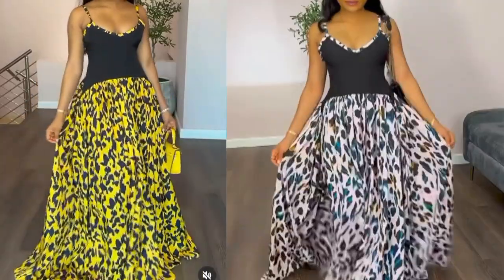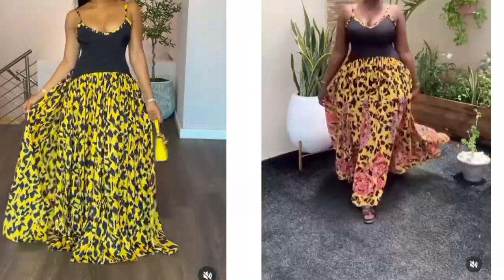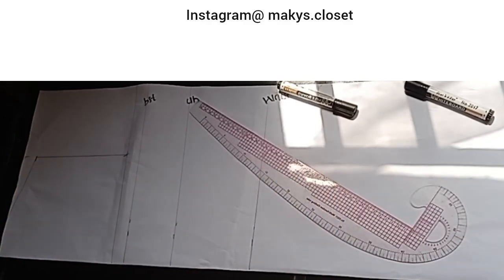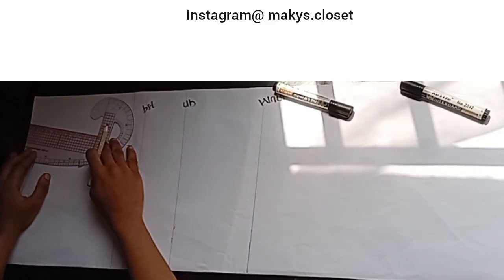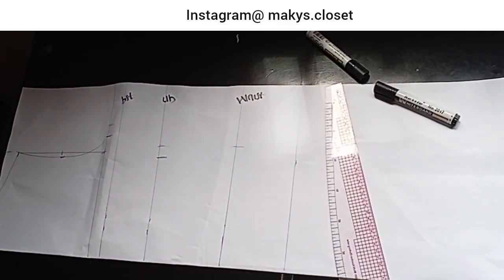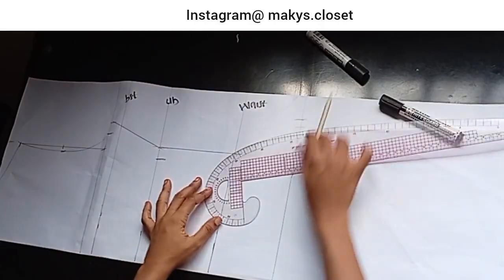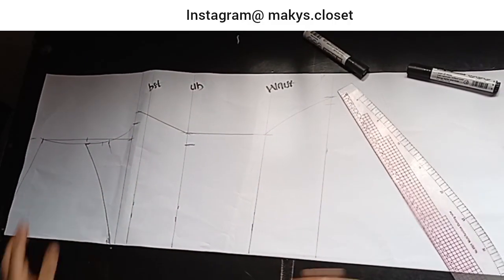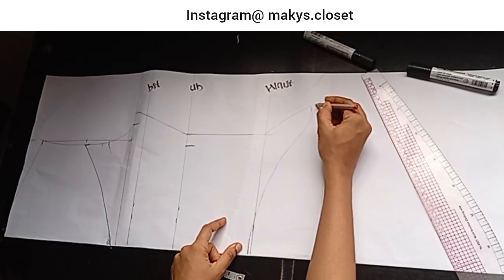HOW TO CUT AN ASYMMETRICAL WAISTLINE DRESS WITH GATHERS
Cutting and sewing a strap asymmetrical waistline dress with gathers requires intermediate sewing skills. Here's a general guide:
Materials needed:
1. Fabric (choose a suitable material)
2. Pattern or measurements
3. Sewing machine
4. Scissors
5. Thread
Steps:
1. *Take measurements*: Measure your bust, waist, and hips.
2. *Create a pattern*: Draft an asymmetrical waistline dress pattern with gathers or modify an existing pattern.
3. *Cut out fabric*: Cut out multiple pieces, considering grain lines and design.
4. *Sew the bodice*: Follow basic sewing techniques:
    - Sew panels together
    - Add strap and asymmetrical waistline
5. *Add gathers*: Use gathering stitch or technique.

1.
2.
3.
4.
5.
6.
7.
8.
15.
16.
17.
18.
19.
9.
10.
11.
12.
13.
14.
20.
21.
22.
23.
24.
25.
26.
27.
28.
29.
30.
31.
32.
33.
34.
35.